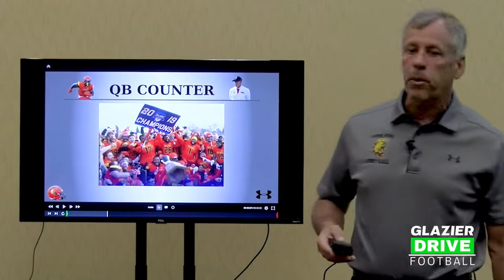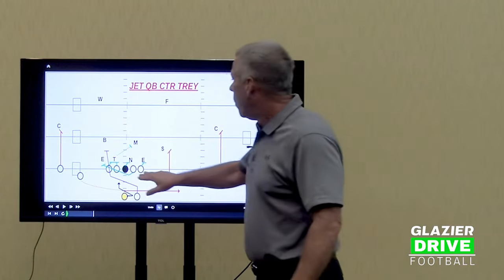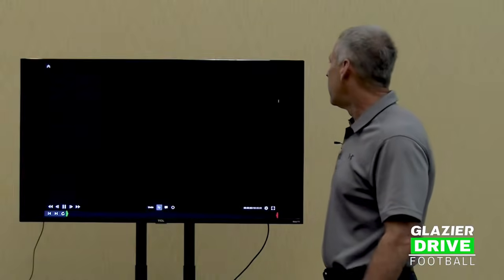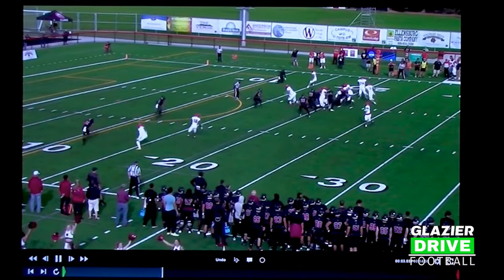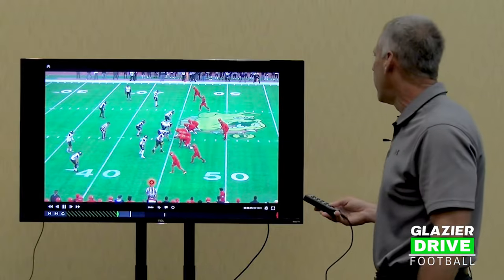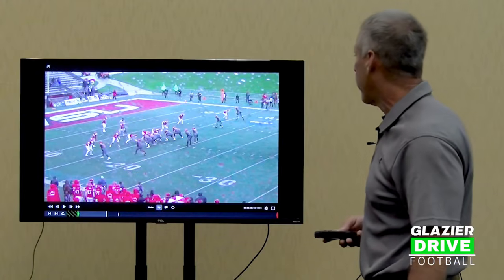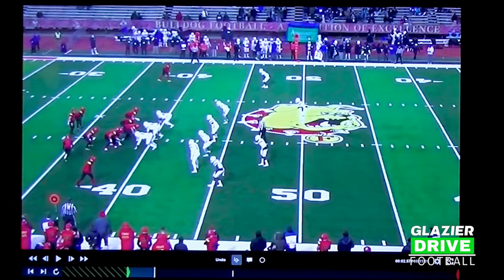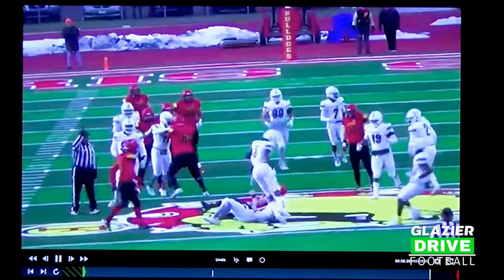Unstoppable QB Counter Series: Motion, Reads & Trapping Techniques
Tony Annese. Ferris State, Head Coach

QUARTERBACK COUNTER PLAY BREAKDOWN

This transcript covers the quarterback counter play, which uses a similar blocking scheme to other counter plays but features a trapping concept instead of a kick-out block on the defensive end.

BASIC BLOCKING SCHEME

The play uses zone blocking on one side with a pin block from the center. The guard pulls to trap the defensive end, while the running back steps up and follows the guard, reading whether the block becomes a log or kick-out. If it's a kick-out, the back goes inside; if it's a log, he goes outside. The quarterback reads the same key while executing the mesh.

QUARTERBACK TECHNIQUE

The quarterback should lean on the motion by keeping the foot nearest the motion down, rotating the hips, and pushing off the far foot. Patience is critical—moving too quickly prevents proper reading of the pullers. The QB must read the guard's block to determine the running lane.

MOTION BENEFITS

Motion creates defensive adjustments in two ways: second-level bumps or secondary spinning. This movement helps identify the best pass plays and creates running lanes. Against Cover 1 or Cover 0 teams, motion generates significant defensive movement and opens space.

ADJUSTMENTS VS. DIFFERENT FRONTS

Against odd fronts (3-4) with overhang players, the tackle may kick out the boundary alley player while the pulling guard traps the interior gap player. Against four-down looks, the scheme adjusts to handle different defensive alignments while maintaining the core trapping concept.

VARIATIONS AND PERSONNEL

The play can be run with multiple quarterbacks or even non-QB ball carriers like slot receivers with high school QB experience. Coaches can also manipulate tendencies by faking other plays (like toss sweep) before running the counter, using different lead blockers like the H-back instead of the running back to create deception and keep defenses honest.